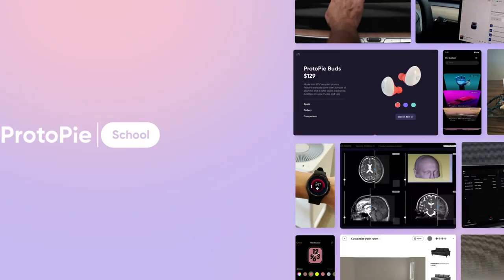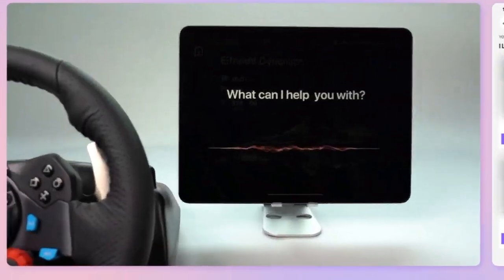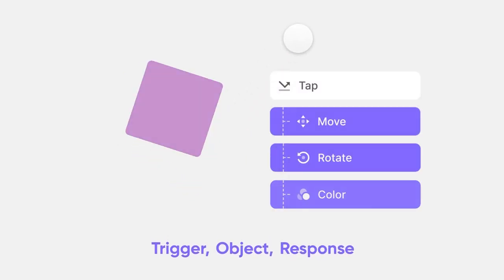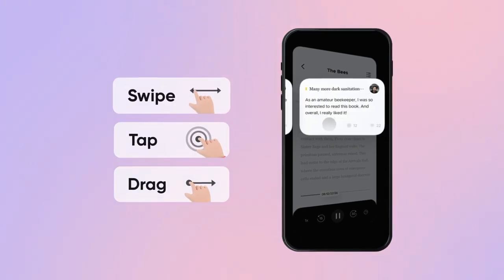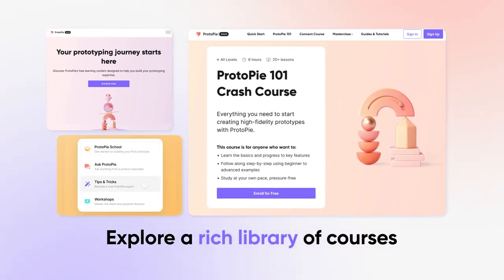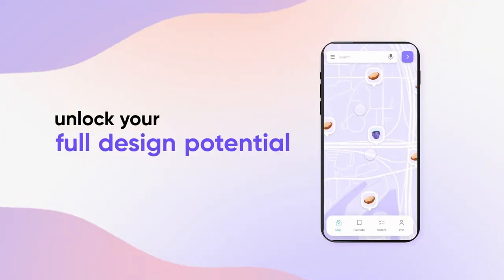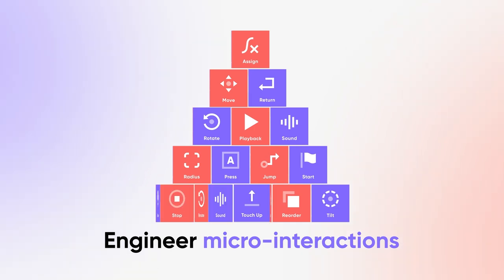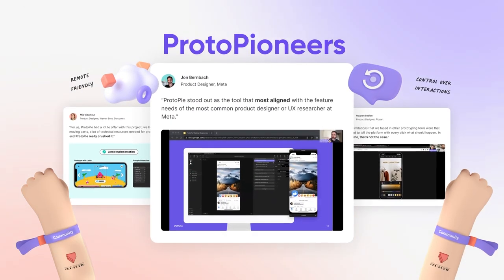Learn Advanced Prototyping with ProtoPie School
🥧 Join ProtoPie School: Your gateway to mastering advanced prototyping 🚀
Learn easily with free interactive lessons and courses on UI/UX techniques and high-fidelity designs.
✍🏻 Get certified in the ProtoPie 101 course and your first month of Pro Plan is on us!